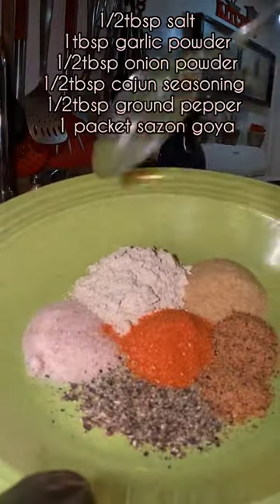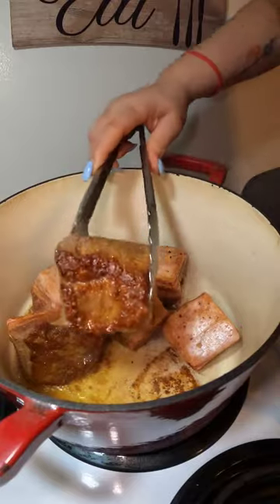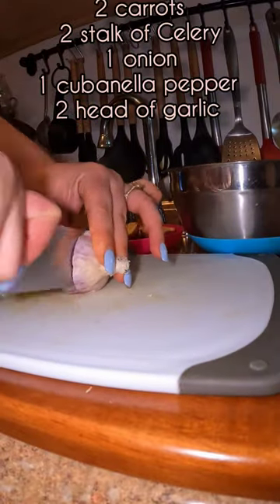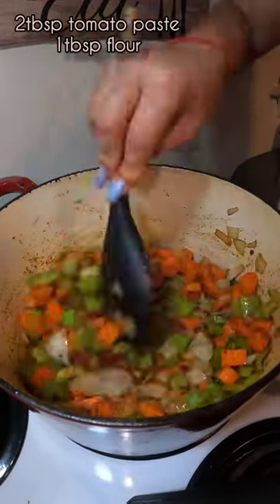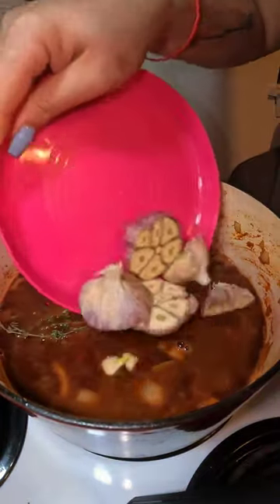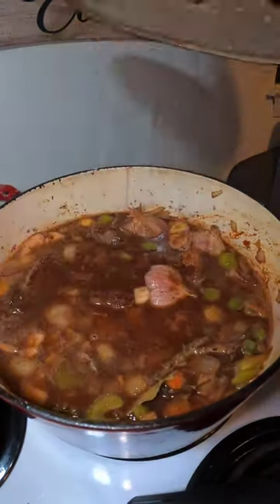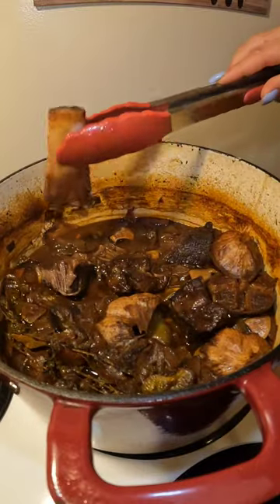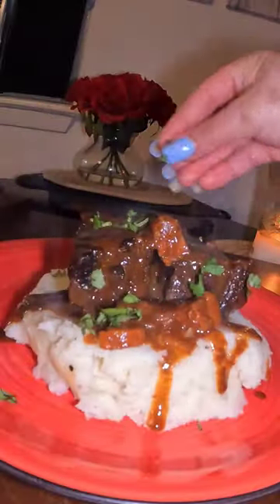Red Wine Braised Short Ribs!